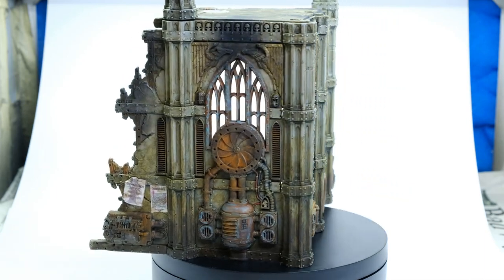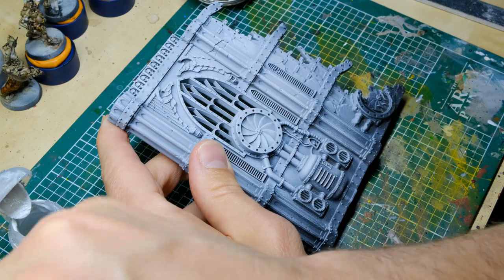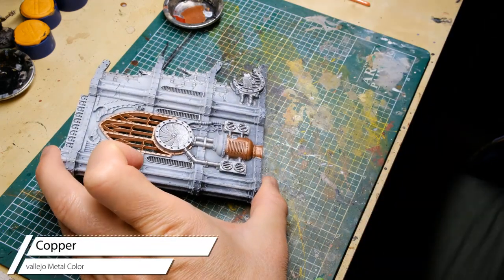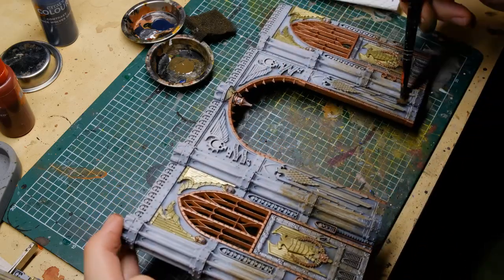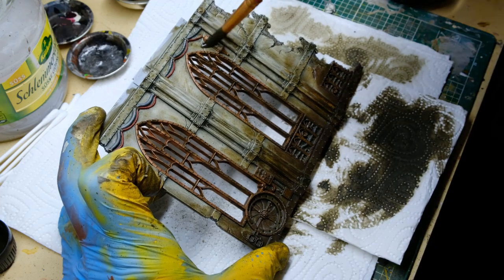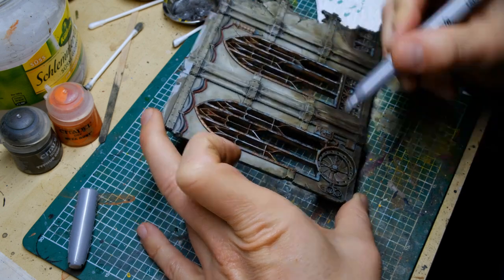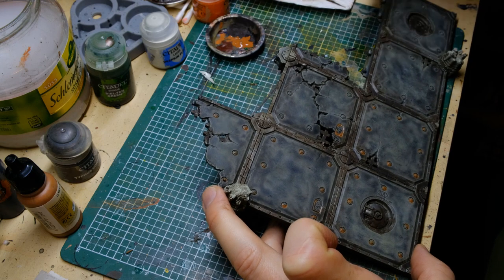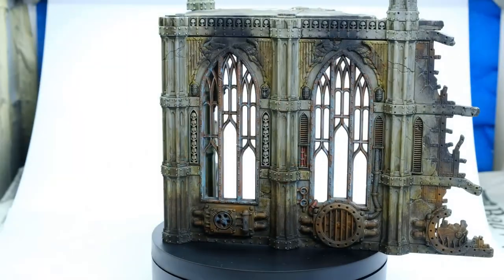[ENGL] Let's Paint: Sector Imperialis | Warhammer Terrain | Grim Dark | Streaking Grime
Terrain (in this case Sector Imperialis from GW) is the backdrop of tabletop games. I've seen quite some battle reports showing great miniature paint jobs but pretty "meh" terrain. Now, I understand that most people do want their plastic warriors look great and don't invest too much time into their terrain. In this tutorial I am showing a compromise of quality and time spend.

Priming: 00:15
Drybrush: 01:46
Details: 03:54
Weathering: 06:48
Last Steps + Show: 15:37

Colors used:

Vallejo:
Surface Primer German Panzer Grey
Cold Grey

White Grey
Light Rust
Dark Earth

Dark Aluminium (Metal Color, 32ml)
Copper (Metal Color, 32ml)
Gold (Metal Color, 32ml)

Citadel/GW:

Ulthuan Grey
Fleshtearers Red (Contrast)
Space Wolves Grey (Contrast)
Ultramarines Blue (Contrast)

Stirland Mud
Nihilakh Oxide
Abaddon Black

Tyhphus Corrosion
Ryza Rust
Athonian Camoshade
Agrax Earthshade
Nuln Oil

Blood for the Bloodgod

AK Interactive:
Winter Streaking Grime